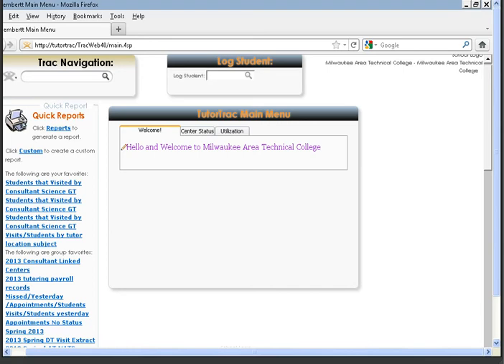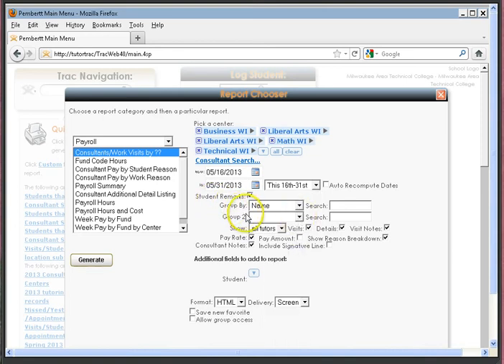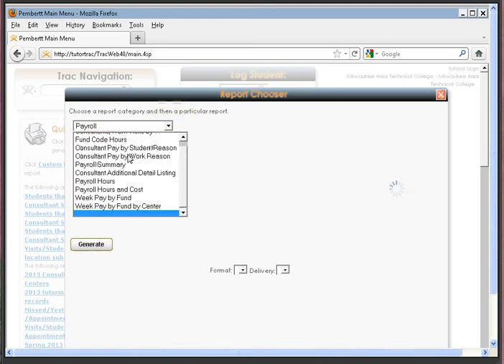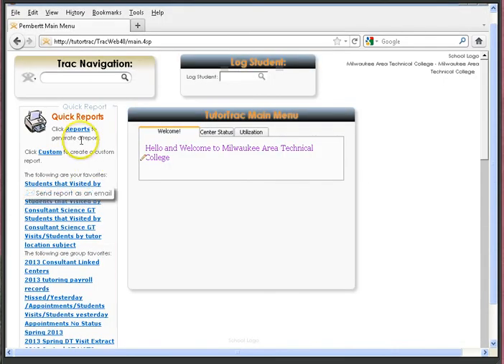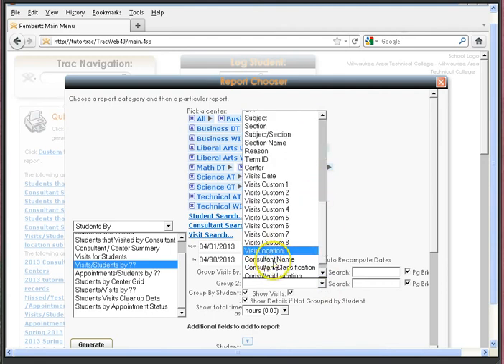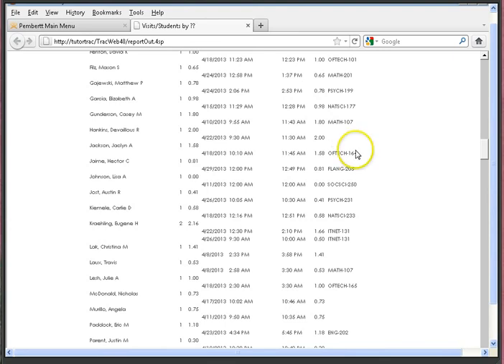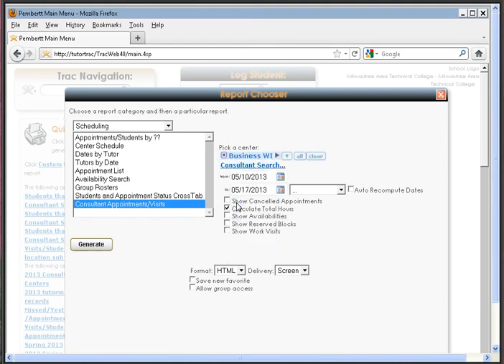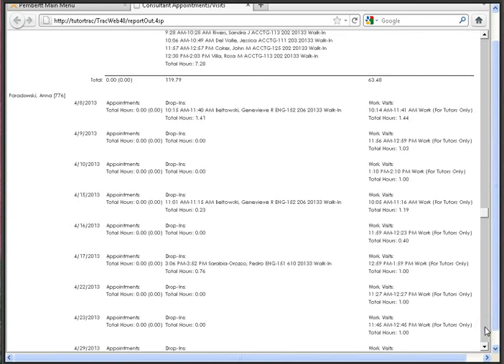TT Report Generation for Administrators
MATC TutorTrac administrators - how to generate certain reports in TT.